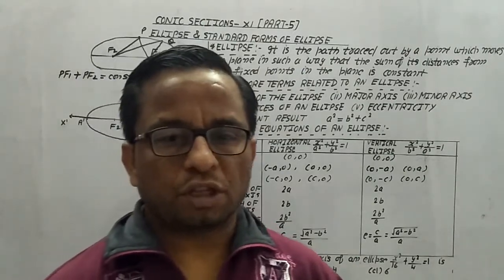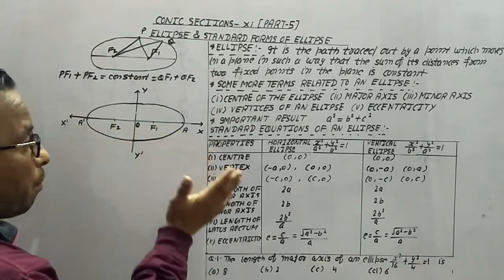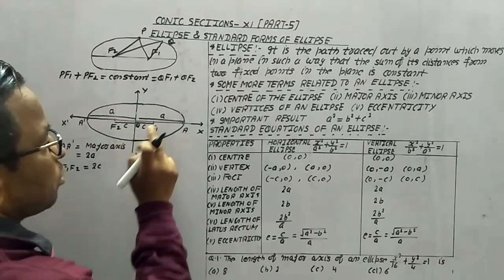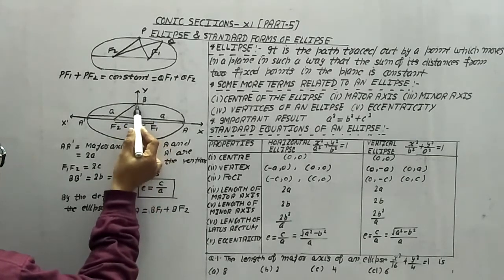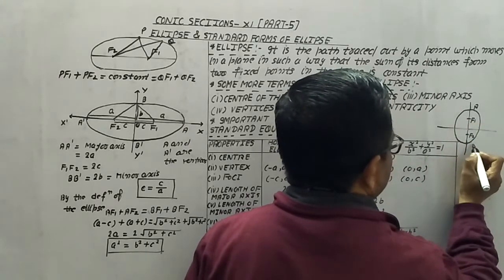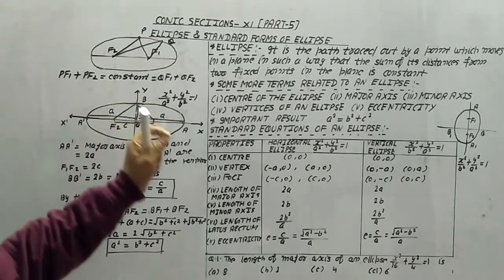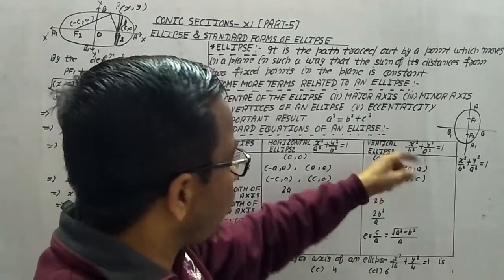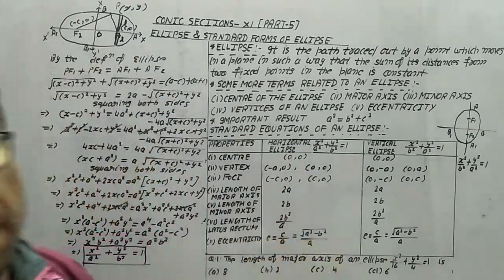CONIC SECTIONS XI (PART-5)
ELLIPSE & STANDARD FORMS OF AN ELLIPSE